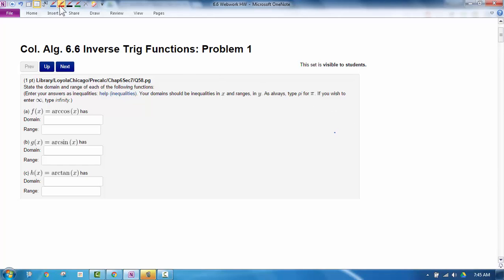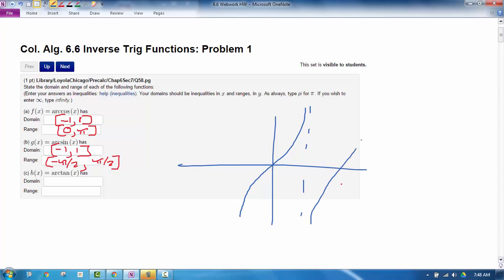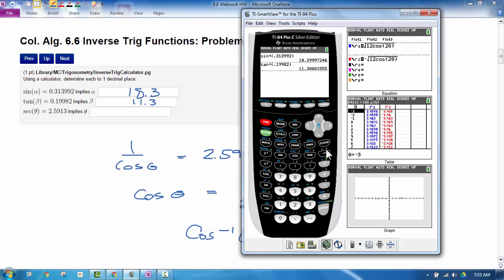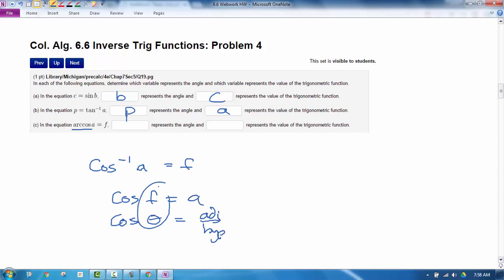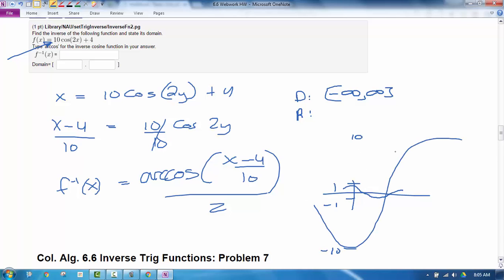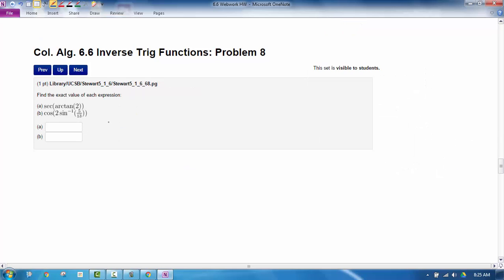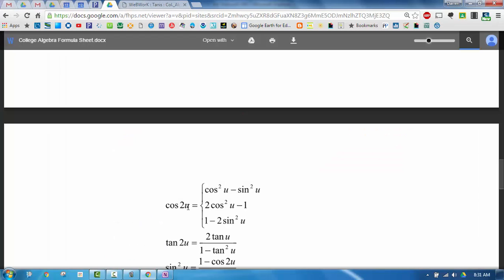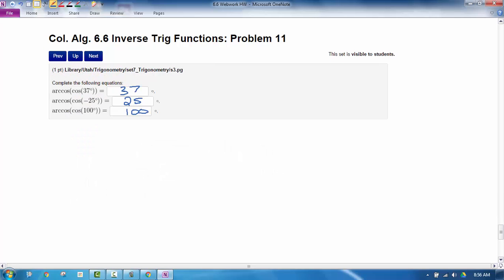Col. Alg. 6.6 Webwork HW Help